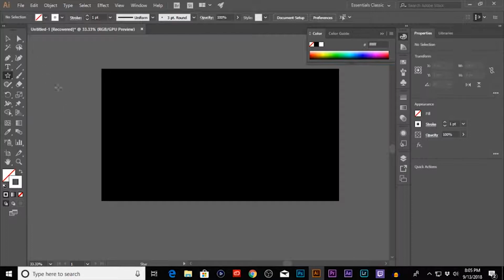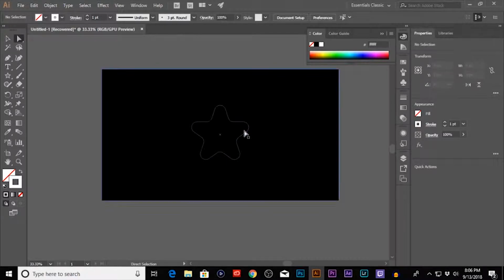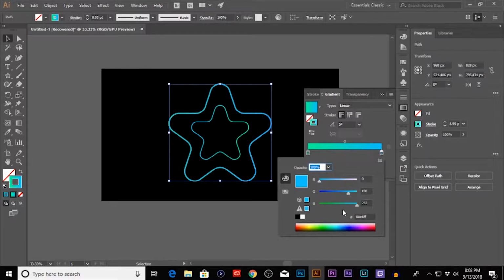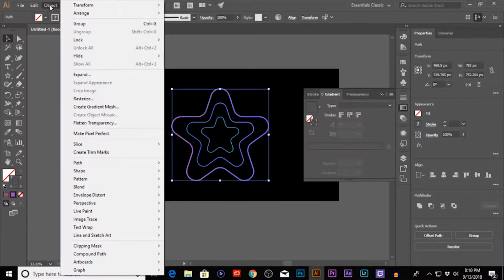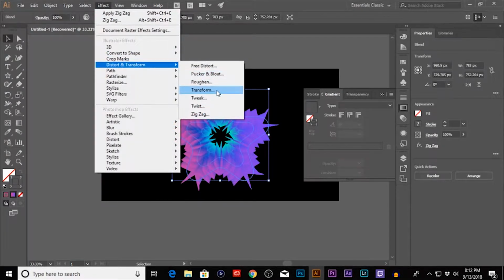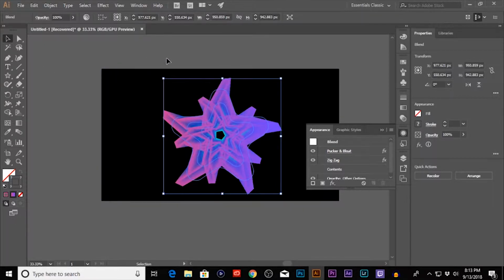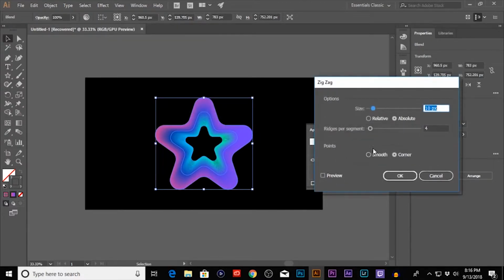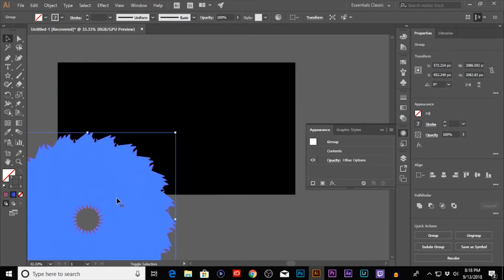create these insane stocks all from scratch!(illustrator tutorial)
In this tutorial we will be creating these really intricate looking stocks from scratch!